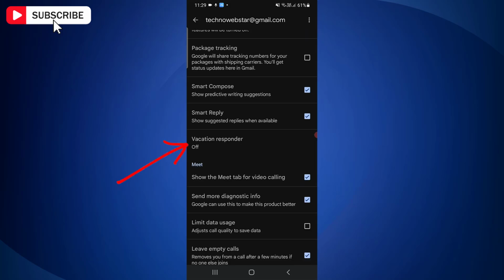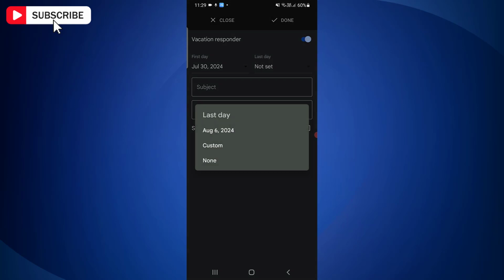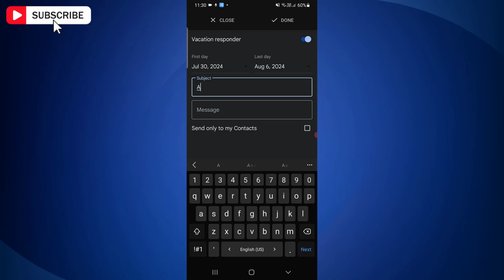How to Set Up Vacation Auto-Reply in Gmail | Auto-Respond to Emails While You’re Away!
Going on vacation? 🌴 Don’t leave your emails unanswered! In this quick tutorial, learn how to set up a Vacation Auto-Reply in Gmail so anyone who emails you knows you're away and when you'll be back.

✅ What you’ll learn:

How to enable Vacation Responder in Gmail
Customize your auto-reply message for personal or work emails
Set start and end dates so your response turns off automatically
Stay stress-free and keep your inbox organized — even when you're not checking it!